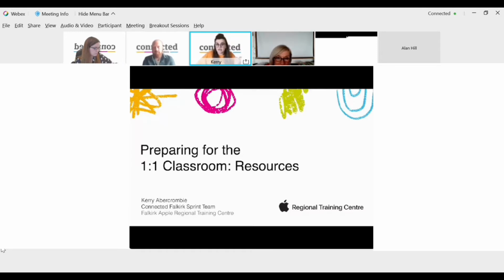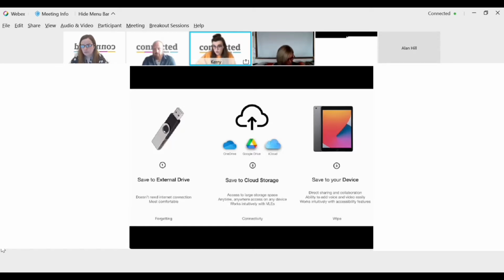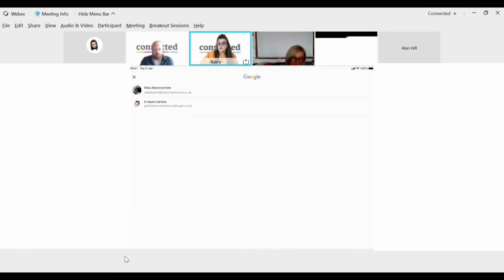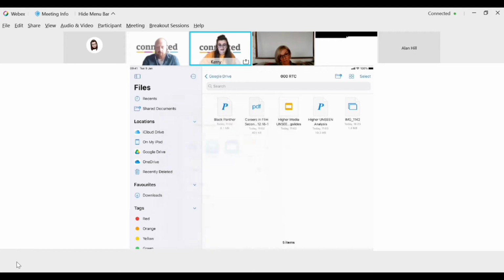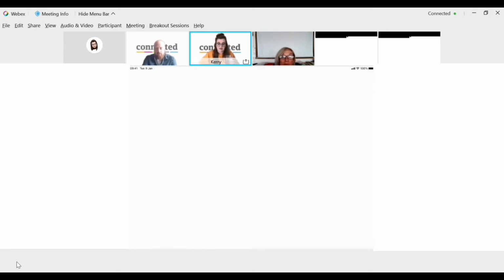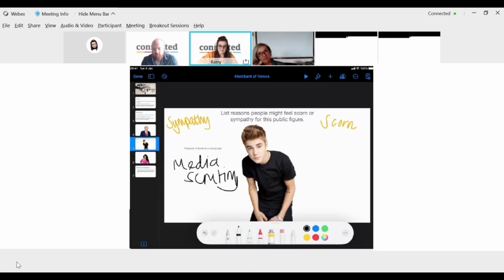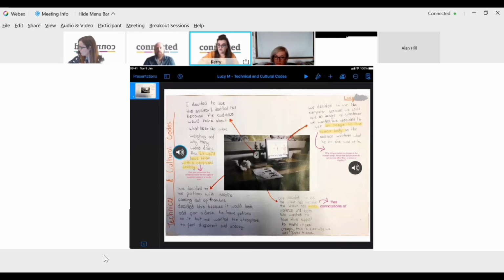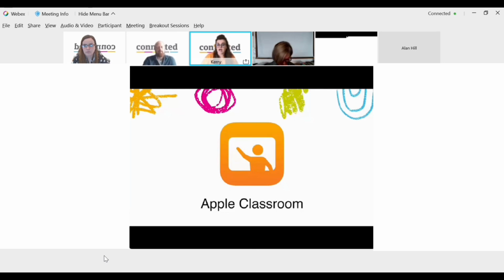Preparing for the 1:1 Classroom: Resources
A recording of our live session from 10/06/2021 on preparing resources for the 1:1 classroom.